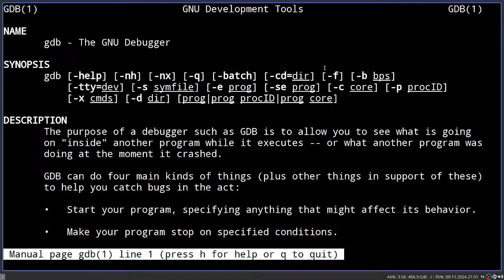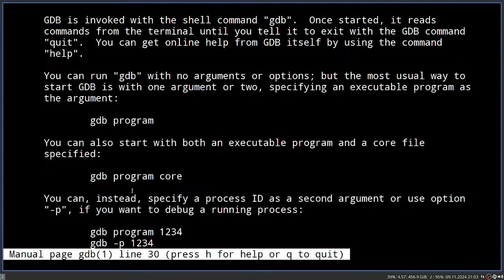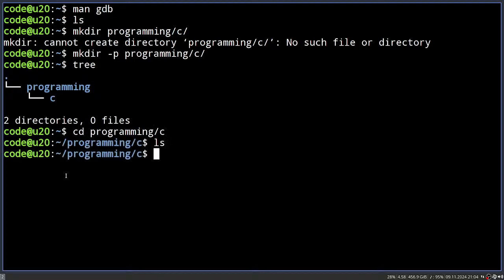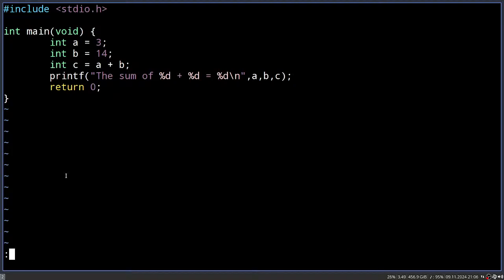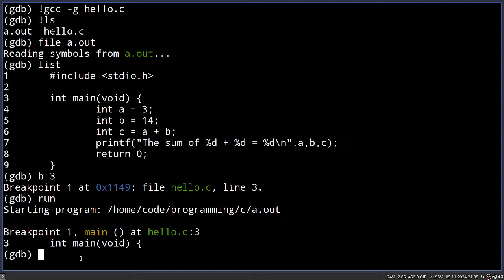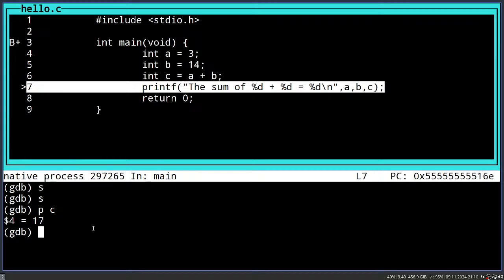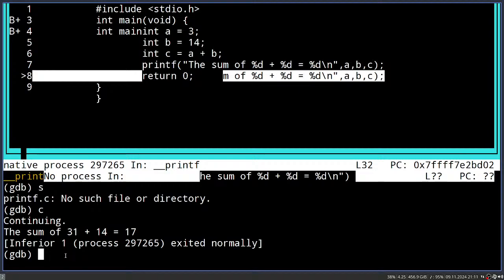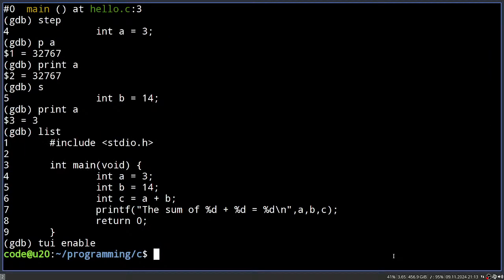Exploring GDB on the command line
Using gdb again on the command line to debug a basic hello world program.